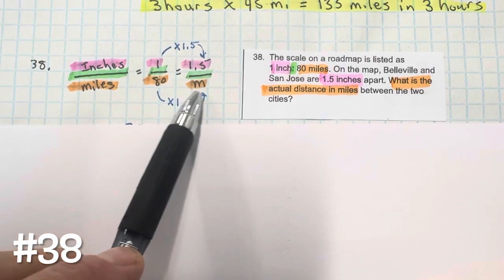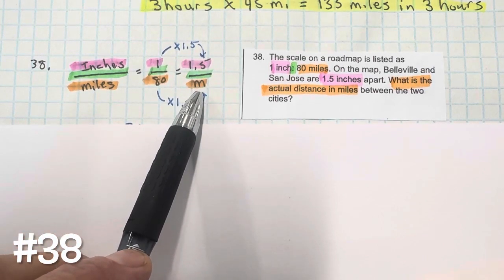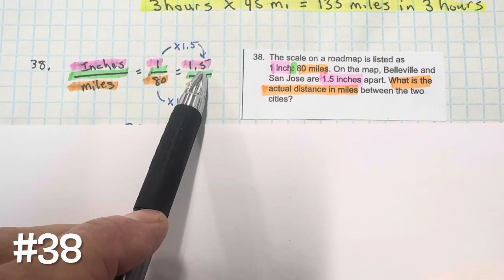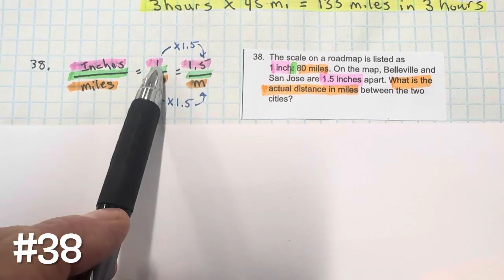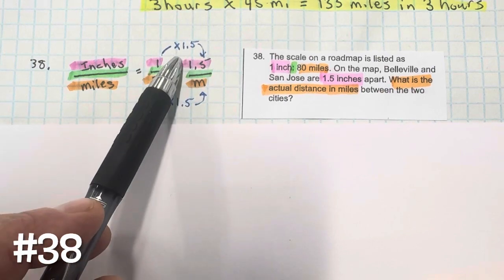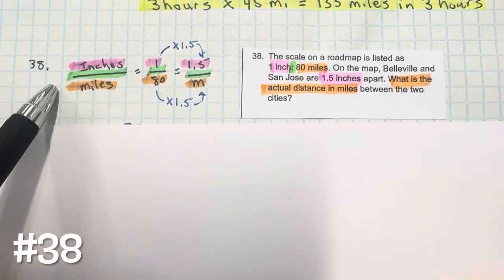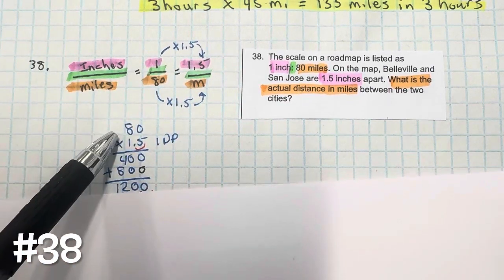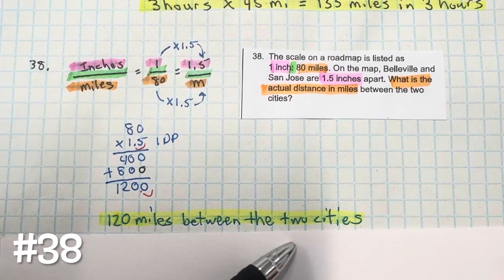6-7 Mid Year Test Modules 6-7 Problems 34, 36, and 38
6-7 Mid Year Test Modules 6-7 Problems 34, 36, and 38